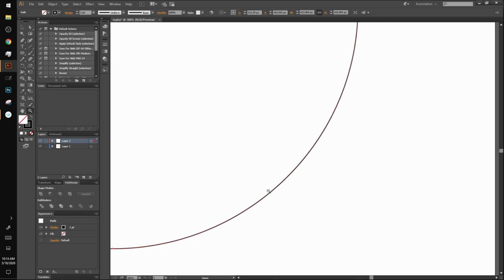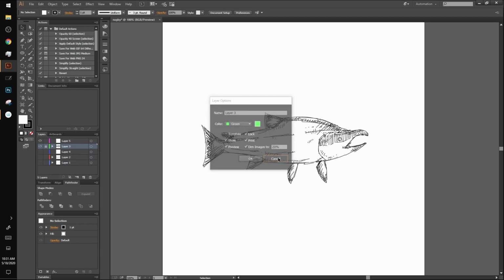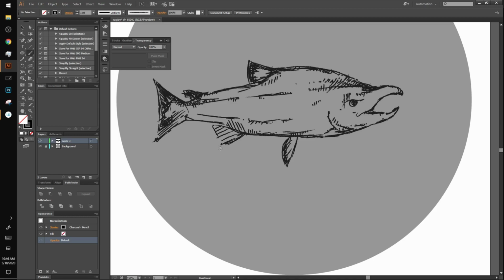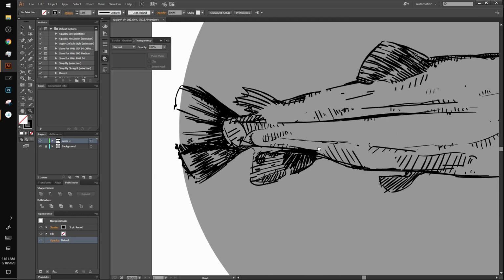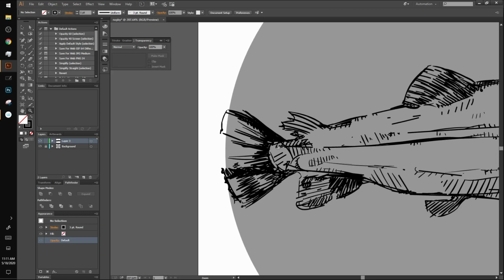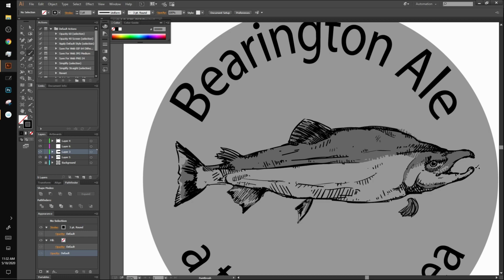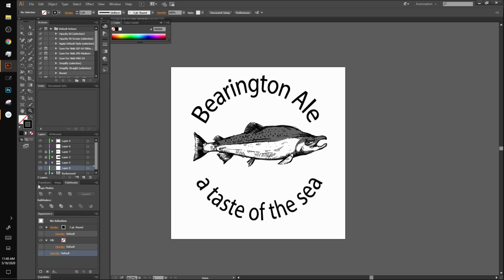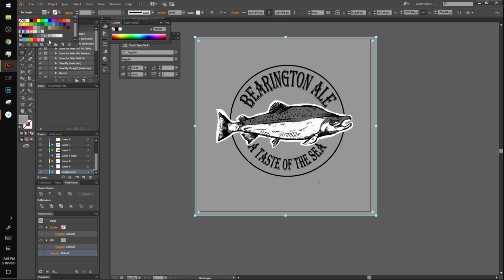D&D Drawcast - May 18th - ep. 56 Illustrator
[Rookzer0 Artwork] is unofficial Fan Content permitted under the Fan Content Policy. Not approved/endorsed by Wizards. Portions of the materials used are property of Wizards of the Coast. ©Wizards of the Coast LLC.